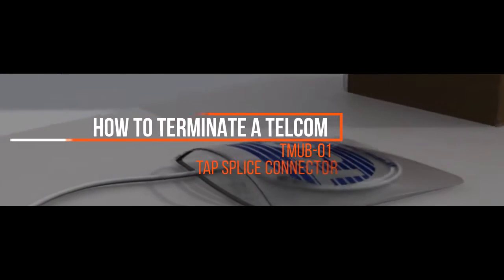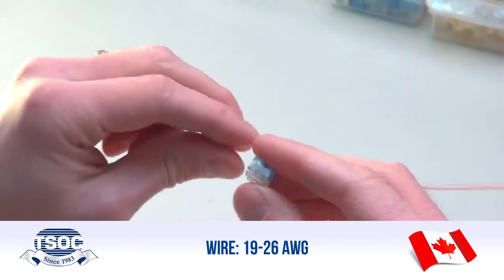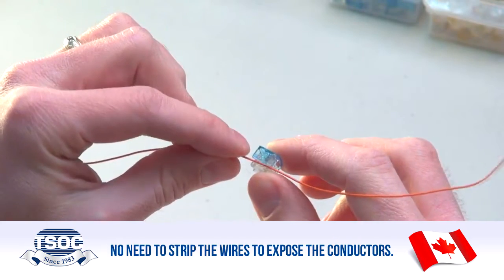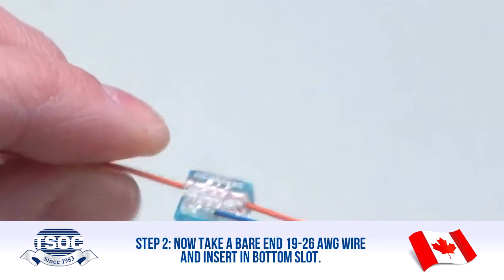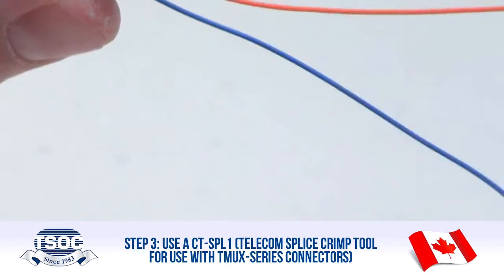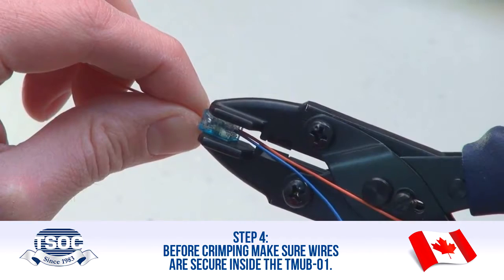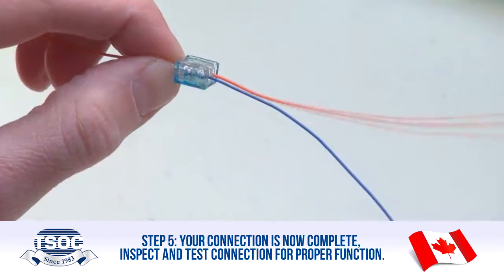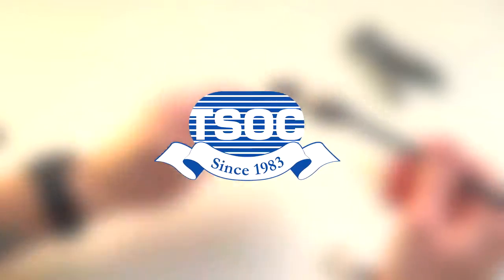HOW TO TERMINATE A TELCOM (TMUB-01) TAP SPLICE CONNECTOR - The TSOC™ Minute (ep. 26)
How to terminate a TMUB-01 tap sealant filled splice connector 2 barrel connector.

Materials Required:
TMUB-01: Blue sealant filled tap splice connector 2 barrel for 19-26 AWG wire
CT-SPL1: Telecom splice crimp tool for use with TMUX-series connectors
WIRE: 19-26 AWG
Step 1:
From the open side of the TMUB-01 connector insert a straight thru wire in the open slot. No need to strip the wires to expose the conductors. NOTE: inside TMUB-01 splice connector it has self-piercing prongs that crimp to the conductors after termination.

Step 2:
Now take a bare end 19-26 awg wire and insert in bottom slot. This one you have to push in (one side only) make sure wire is insert completely. Using your hands squeeze the TMUB-01 connector together to hold wires in place.
Step 3:
Now you’re ready to crimp. Use a CT-SPL1 (Telecom splice crimp tool for use with tmux-series connectors) Squeeze the handles to release the ratchet mechanism, take your TMUB-01 tap splice connector and insert in crimper.
Step 4:
Before crimping make sure wires are secure inside the TMUB-01. Crimp by squeezing handles, you will hear a snapping sound. (The crimper is adjusted for the TMUB-01 so it will not crush the connector).

Step 5:
Your connection is now complete, inspect and test connection for proper function.